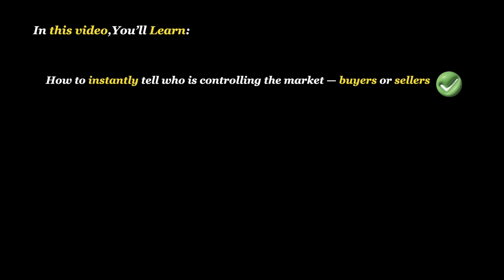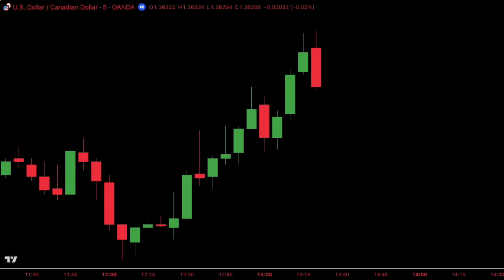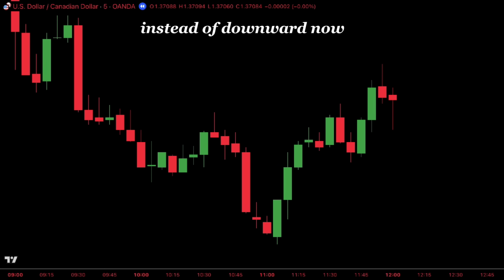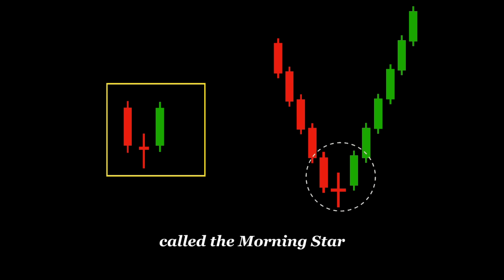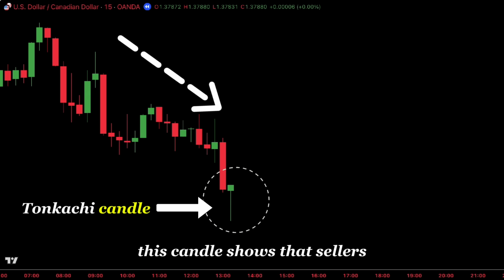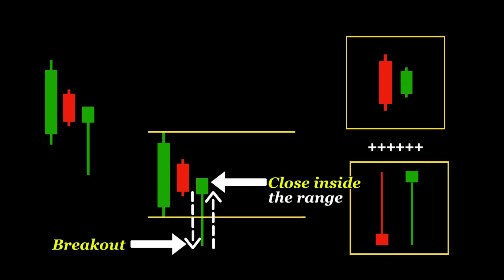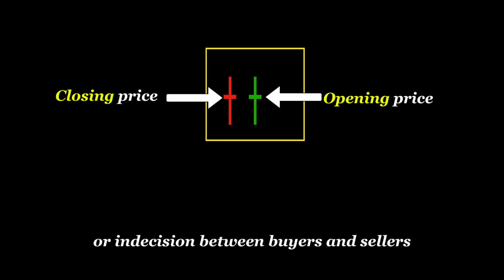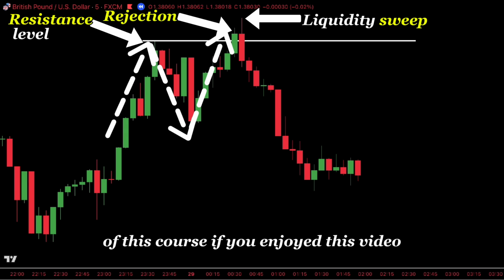Every Candlestick Tells a Story… Here's How to Read Them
Learn candlestick patterns for beginners step by step in this first lesson of the trading course.
In this video, you will learn how to read candlestick charts and understand what every candle tells you about the market.

Candlestick patterns are one of the most important concepts in trading, and mastering them will help you understand price action, market psychology, and trading opportunities.

In this candlestick patterns for beginners tutorial, you will learn:

What is a candlestick and how it works
How to read candlestick charts step by step
Bullish and bearish candlestick patterns explained
The psychology behind candlestick patterns
How to identify trend continuation and reversals
How to use candlestick patterns in real trading

This video is perfect if you are looking for:
trading for beginners, candlestick patterns explained, how to read candlestick charts, forex trading for beginners, technical analysis basics, price action trading.

This is Lesson 1 of a complete trading course for beginners, so make sure to follow the full playlist to learn trading step by step.

Whether you are interested in forex trading, stock trading, crypto trading, day trading, or swing trading, understanding candlestick patterns is the foundation of technical analysis.